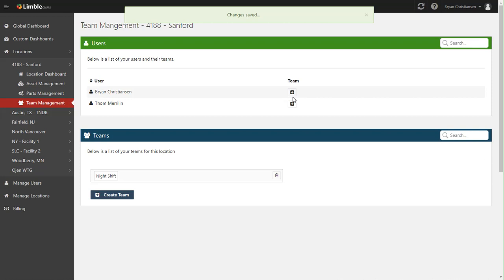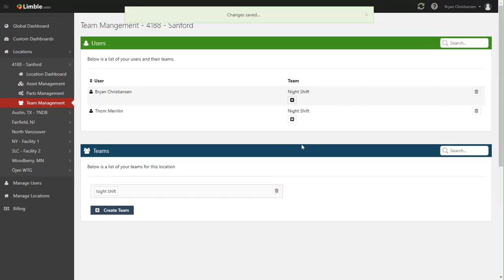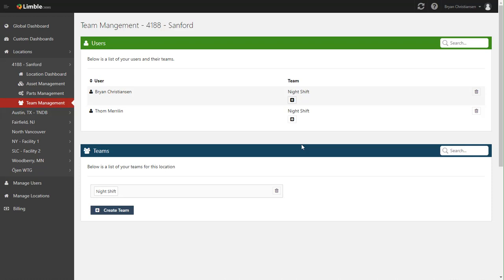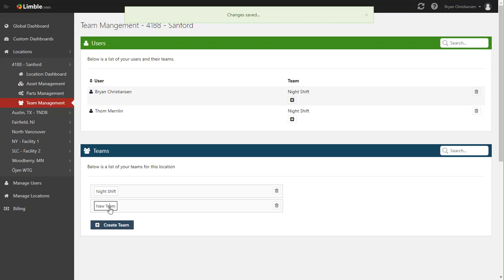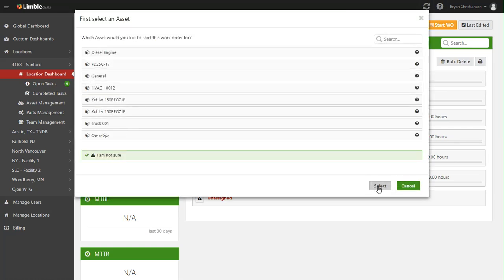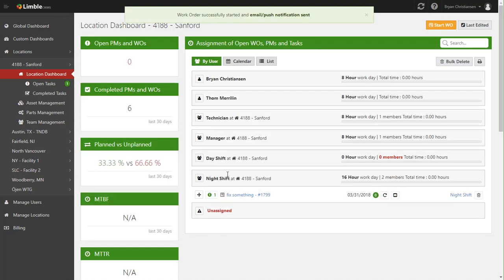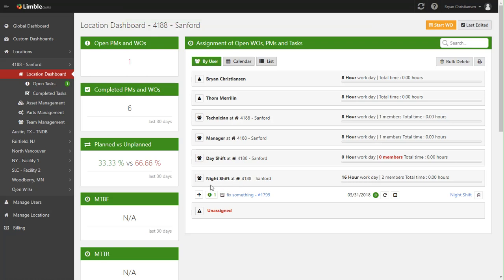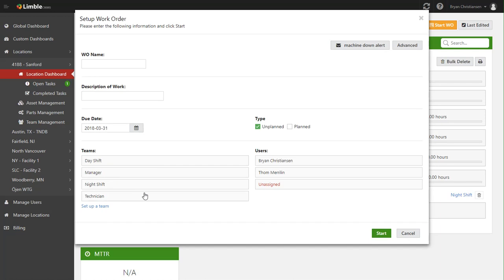Team Management Tutorial - Limble CMMS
In Limble, team management is a way to organize users into groups. This can simplify the process for assigning work to the right person or group, and makes it easy to track and manage maintenance. When work is assigned to a team, all members of the assigned team can see that task, increasing the odds of that task being taken care of as soon as possible and decreasing the odds of it being overlooked.